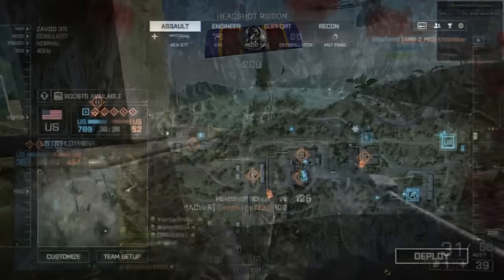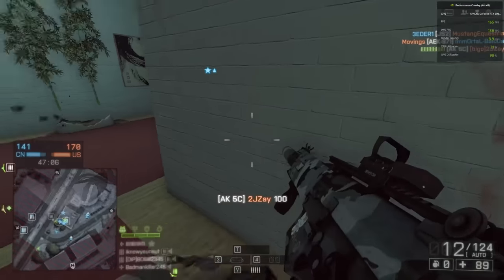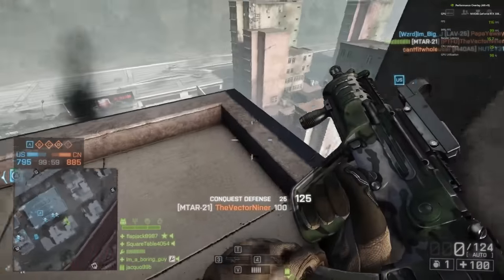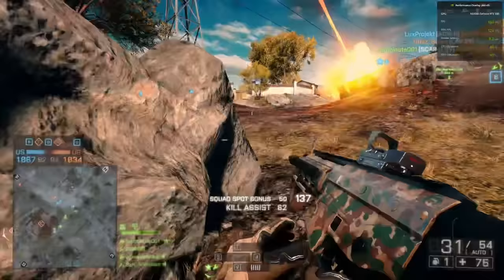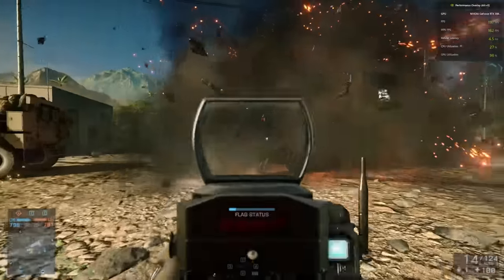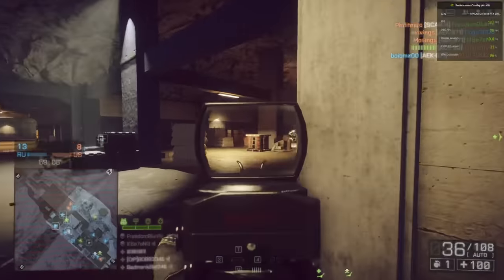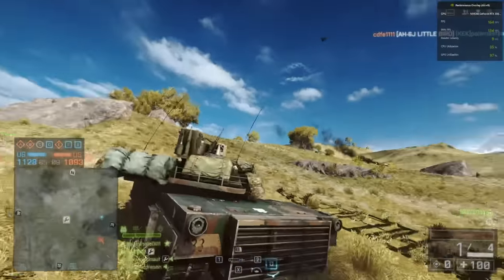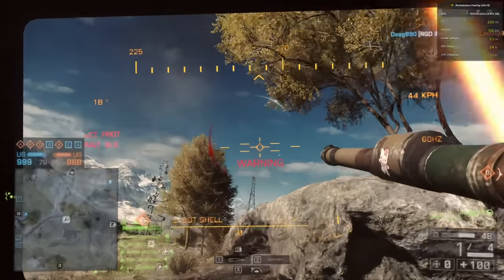Does Battlefield 4 Hold Up?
I played Battlefield 4 recently to see how it's holding up and was surprised by a lot of things